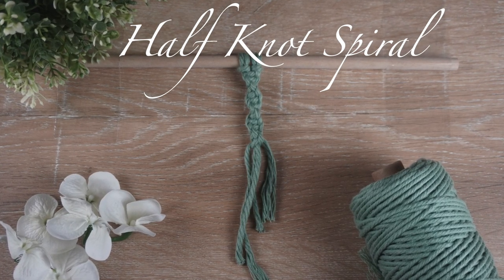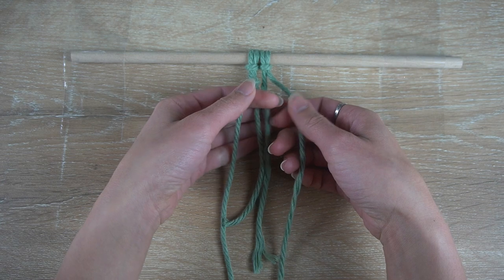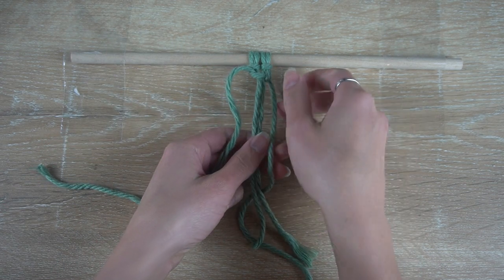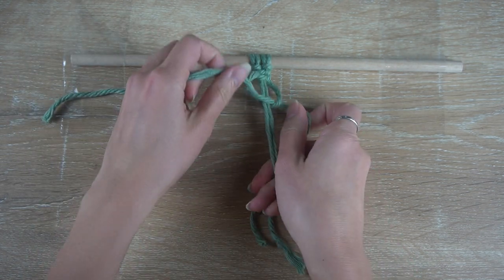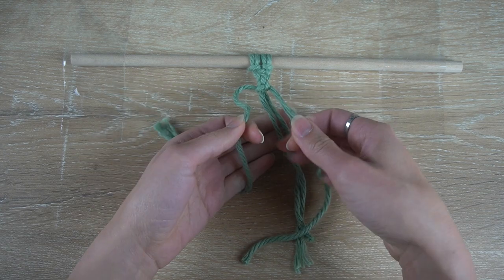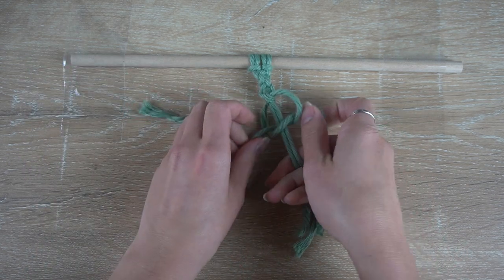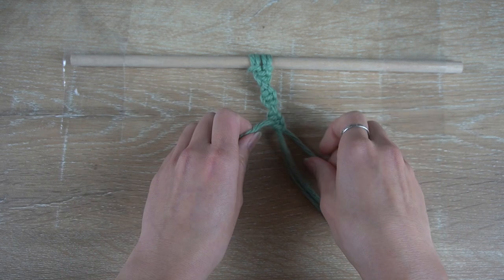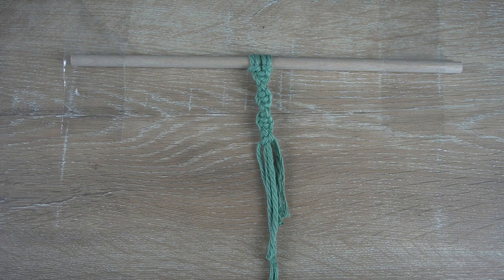How to Add a Unique Twist to Macrame Wall Hanging | Spiral Knot Sequence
Let's dive into creating a Half Knot Spiral.

All you need are four vertical strands to initiate a Half Knot. True to its name, we'll be crafting a sequence of Half Knots to fashion a spiral-like chain.

Half Knot Spirals can face either right or left. Today, I'll guide you through making a right-facing Half Knot.

To create a left-facing Half Knot, simply switch the starting cord. This involves folding the right cord over to the left and threading the left cord back through on the right.

This versatile knot is excellent for tassels in wall hangings and adds layers to your piece. It's also commonly used in crafting plant hangers.

If you're eager to delve into more macramé knots, don't miss my comprehensive guide in the 50 Macrame Knots & Sennits Video

🧶 Turn knots into beautiful macrame designs in the Bochiknot Macrame Community